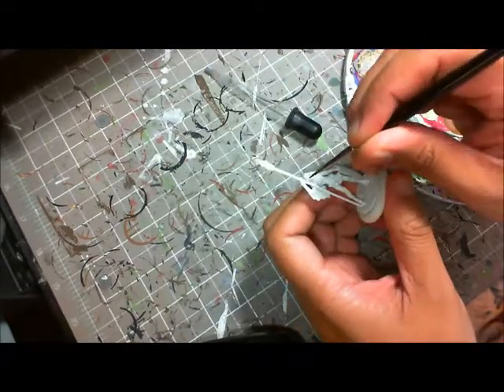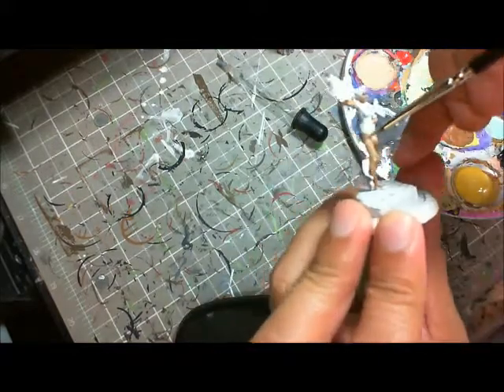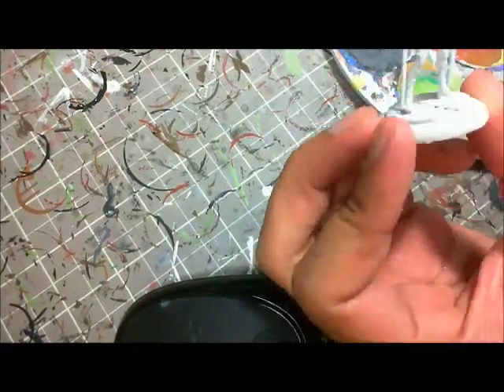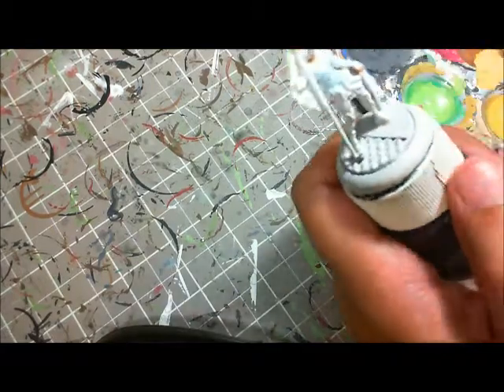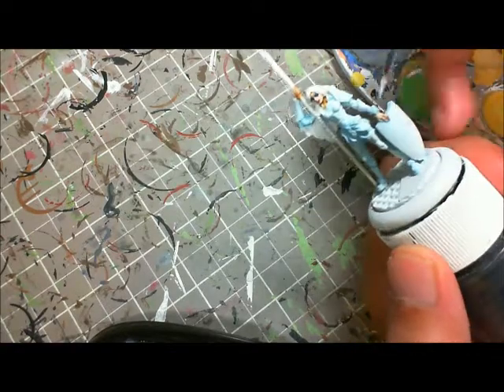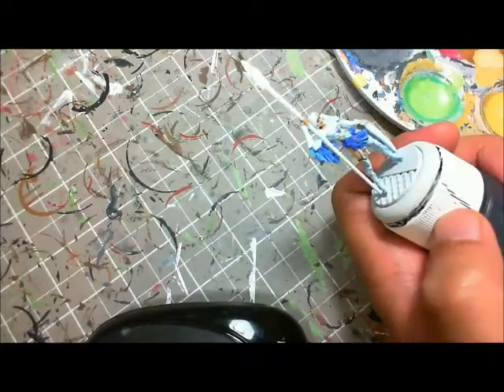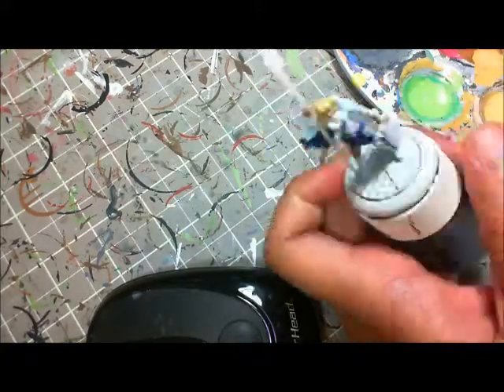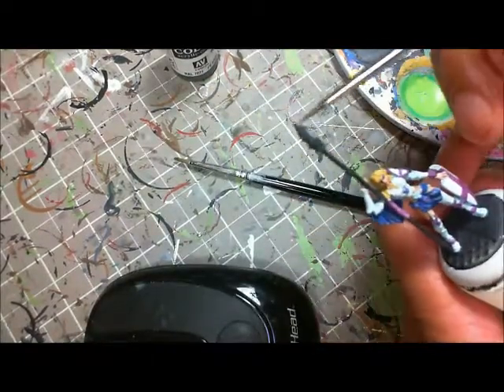Play it Painted: Overview of my painting process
In this video I paint up two Anima Tactics models, and give you a brief overview of my painting process. No real rocket science here, but maybe a few tricks for painting under limited time constraints.